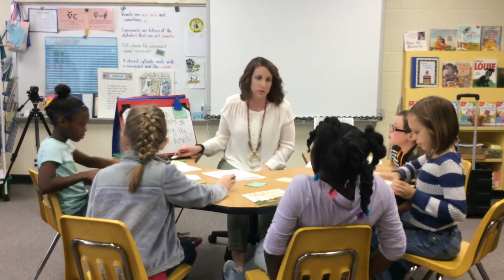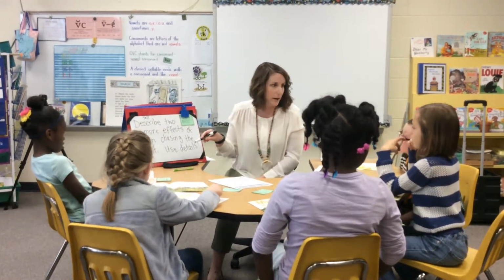Guided Reading 5